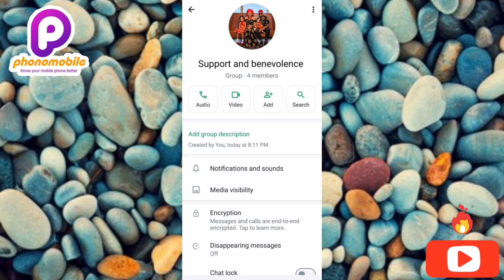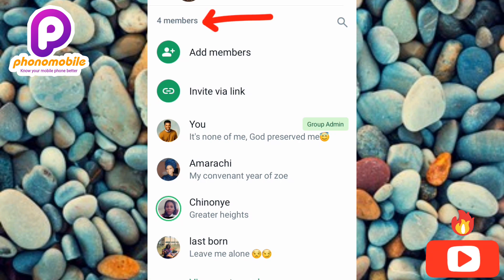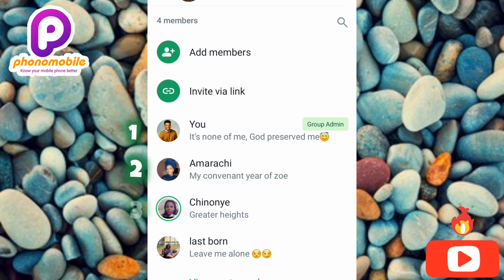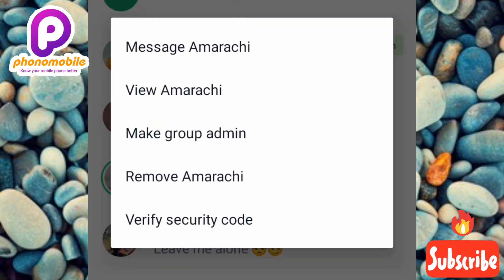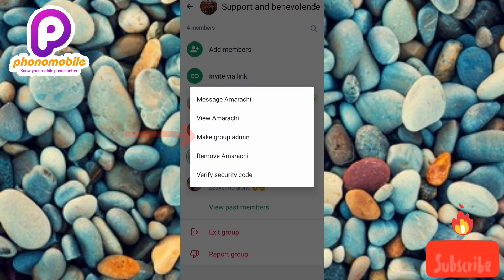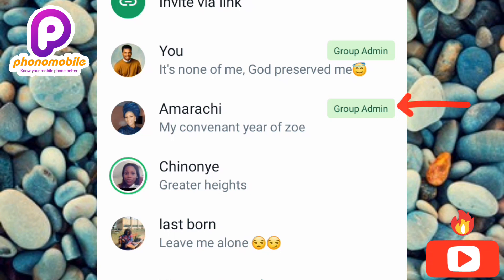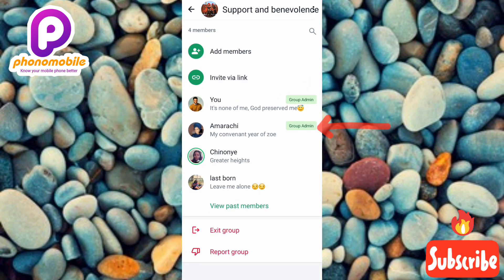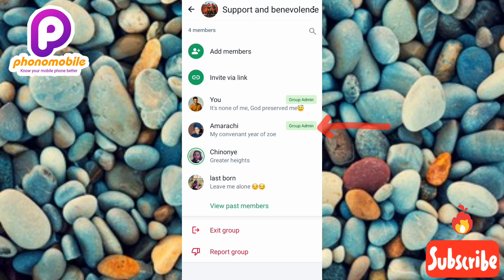How to Make Someone an Admin in a WhatsApp Group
This video is about how to make someone an admin on a WhatsApp Group.

Here is a step-by-step guide on how to make someone an admin on a WhatsApp group:

Step 1: Open WhatsApp and go to the group chat

- Open WhatsApp on your device and navigate to the group chat where you want to make someone an admin.

Step 2: Tap on the three vertical dots

- Tap on the three vertical dots at the top right side of the screen to access the group settings.

Step 3: Tap on "Group Info"

- Scroll down and tap on "Group Info" to access the group information page.

Step 4: Select the person you want to make an admin*

- Select the person you want to make an admin by tapping on their name.

Step 5: Tap on "Make Admin"

- Tap on the "Make Admin" button next to their name to assign them as an admin.

Step 6: Confirm the action

- Confirm that you want to make the selected person an admin by tapping "OK" or "Confirm".

Step 7: The person is now an admin*

- The person you selected is now an admin of the WhatsApp group and will have the same permissions as you, including the ability to add or remove participants, change the group name, and more.

Note: You must be an admin of the group yourself to make someone else an admin.